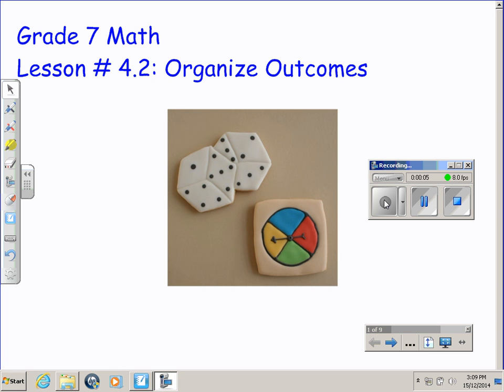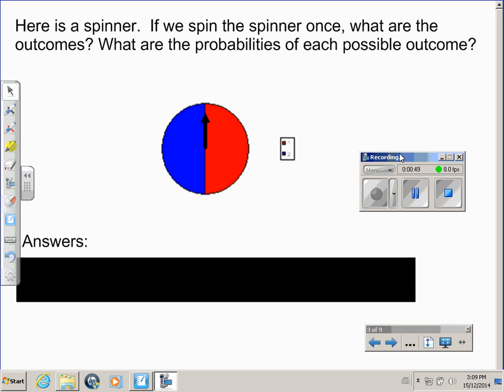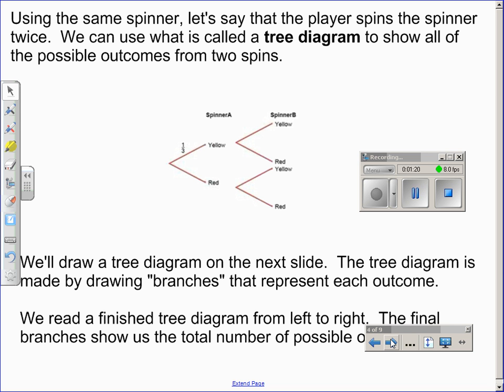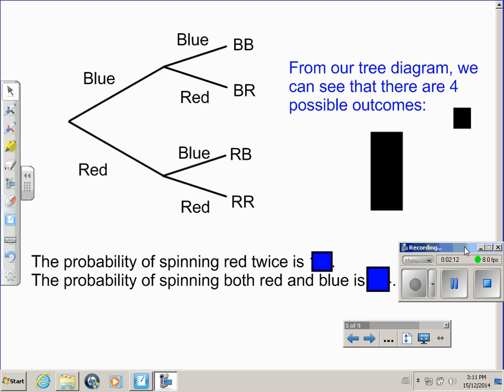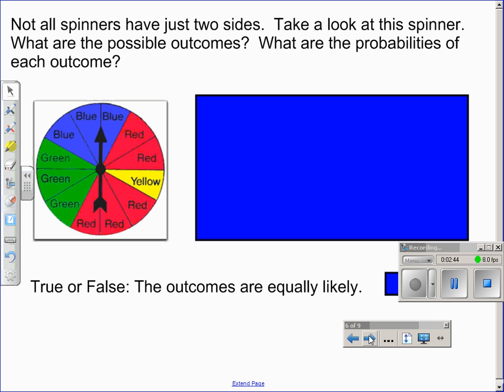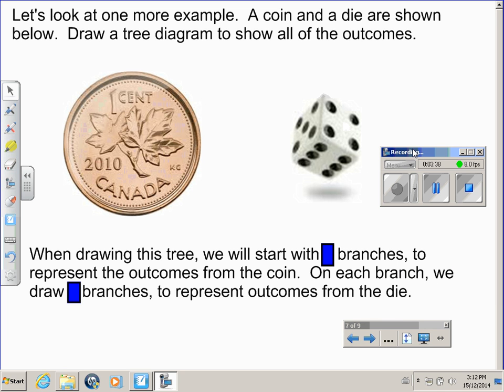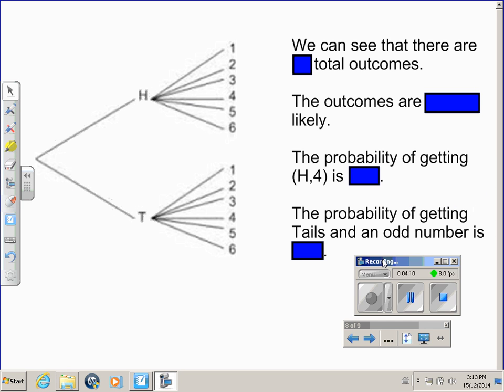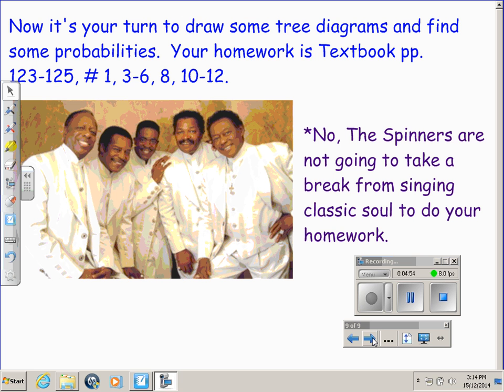Lesson # 4 2